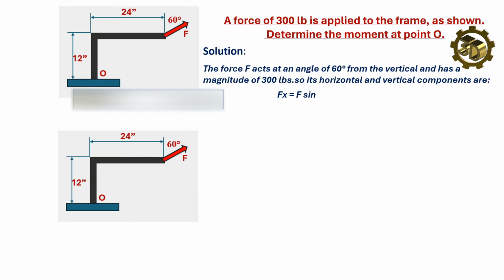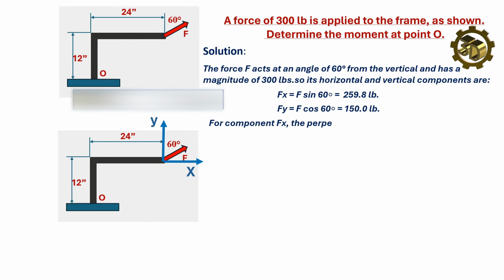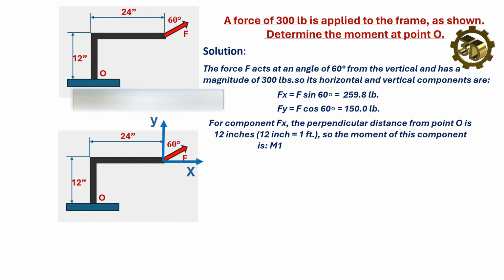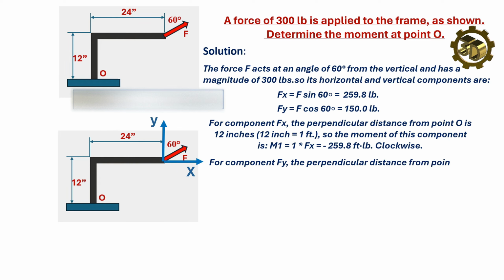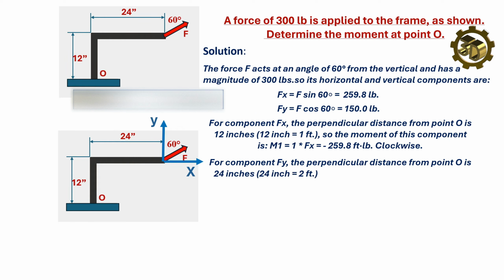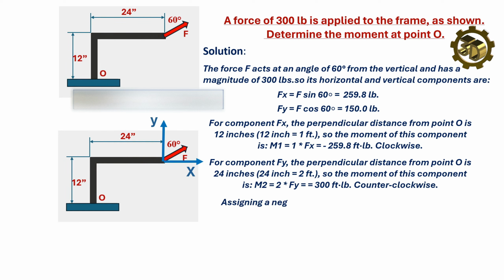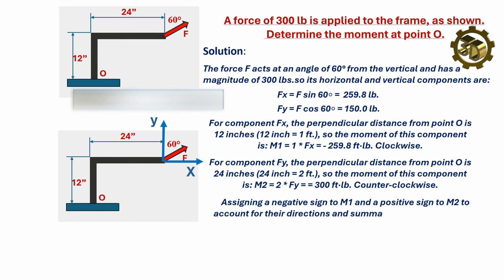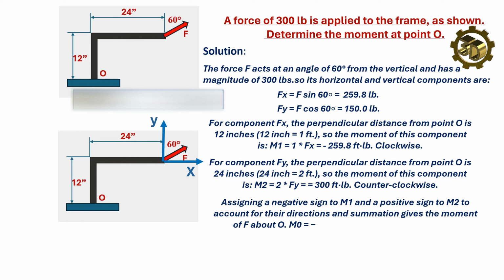⚡ How to Calculate Moment at Point | Complete Guide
How to Calculate Moment at Point O with a 300 lb Force - Complete Guide.
 tutorial on calculating the moment at point O when a 300 lb force is applied. this video provides step-by-step instructions and insights to enhance your understanding of moment calculations.
 Moment calculation, engineering mechanics, 300 lb force, point O moment, structural analysis
Unravel the Mechanics of Moment Calculation

In this complete guide, we will walk you through the process of calculating moment at a point, a fundamental concept in engineering mechanics and structural analysis. Understanding how to calculate moment is crucial for achieving static equilibrium and force balance in various engineering applications, including mechanical engineering, machine design, and robotics. We will use a practical example involving a 300 lb force to illustrate the step-by-step process of calculating the moment at point O. This video is designed to provide a comprehensive overview of moment calculation, making it an essential resource for students and professionals in the field of structural engineering, particularly those preparing for the FE exam. By the end of this video, you will have a solid grasp of the principles and techniques involved in load analysis, moment equilibrium, and engineering education, which are essential skills for real-world engineering problems and projects, including 3d mechanical design and software engineering applications. Whether you are a beginner or an experienced engineer, this video will provide you with a thorough understanding of moment calculation and its importance in ensuring the stability and safety of structures and machines.